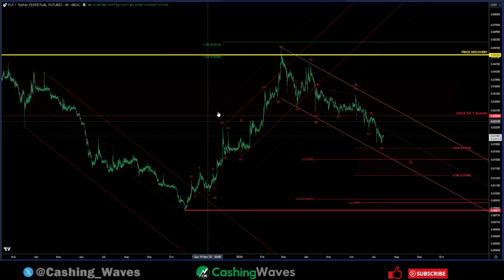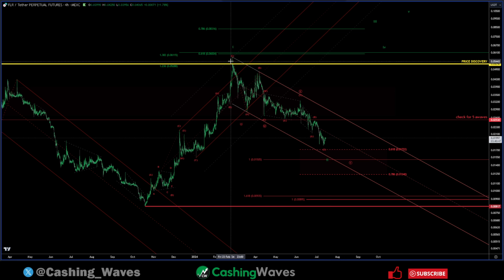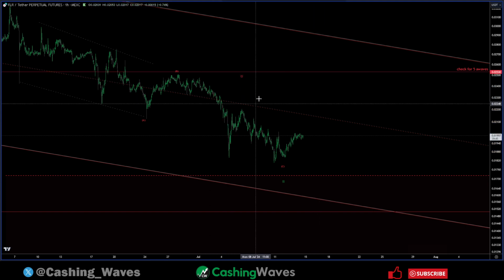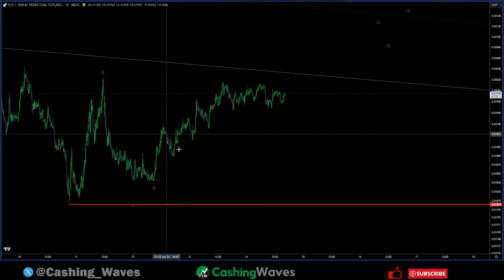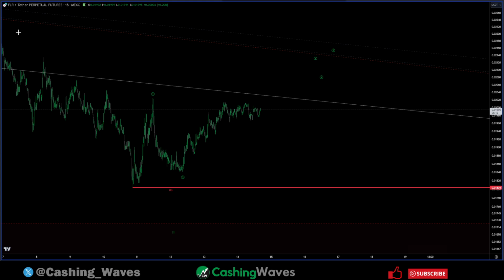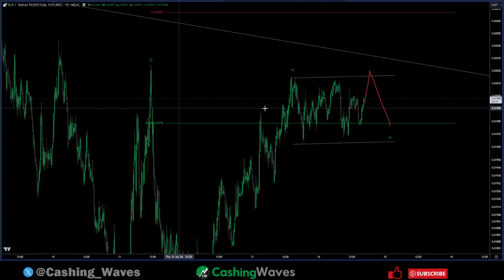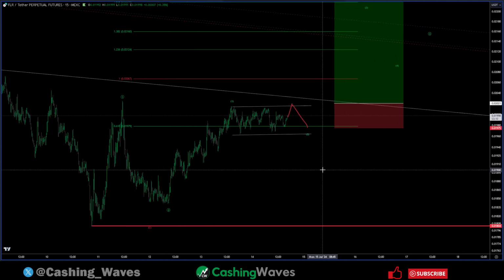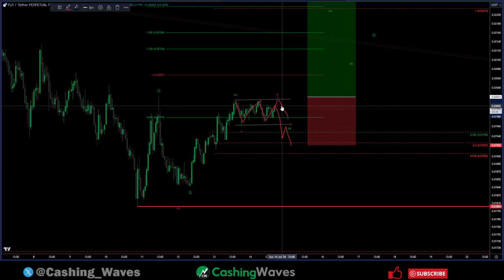FLR FLARE BOOM OR BUST? FLR Token Crypto Technical Analysis Price Prediction News Today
FLARE BOOM OR BUST? FLR TOKEN | Crypto Technical Analysis Price Prediction News Today

Links